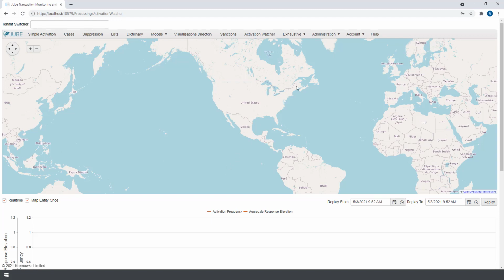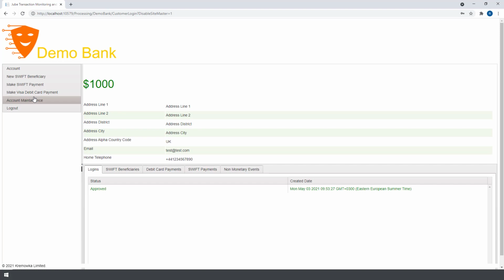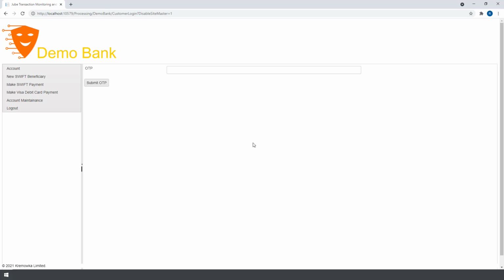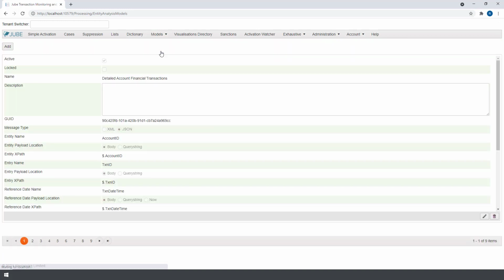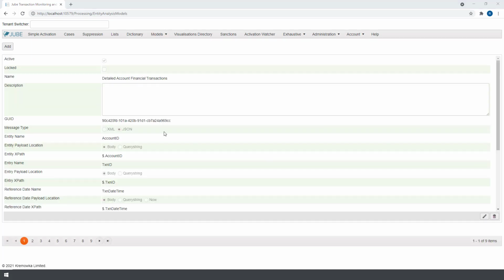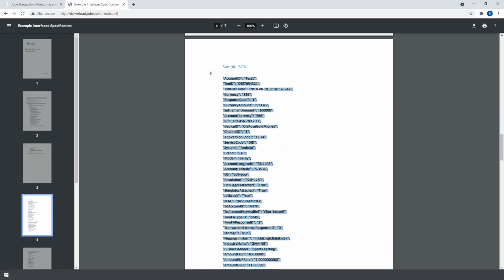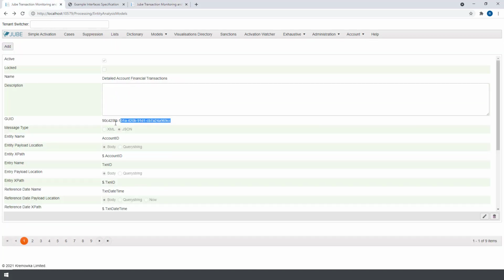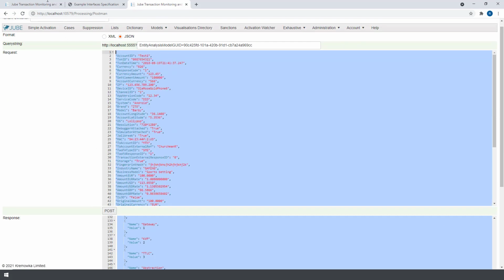Rapid Transaction Channel Creation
Channels can accept data via AQMP JSON, AQMP XML, HTTP Querystring GET, HTTP XML POST or HTTP JSON POST.  There is no fixed API specification and the software adopts a wholly meta-data and dynamic approach to integration and API.

Upon creation and model synchronisation, in a matter of moments the channel is available to receive messages, synchronising in the background and maintaining configuration in memory for real-time payload and rule execution.

The software is preconfigured with “Demo Bank” channels to process HTTP JSON POST in real-time.